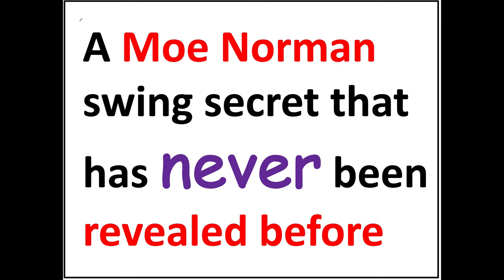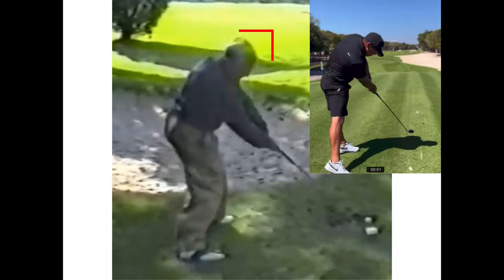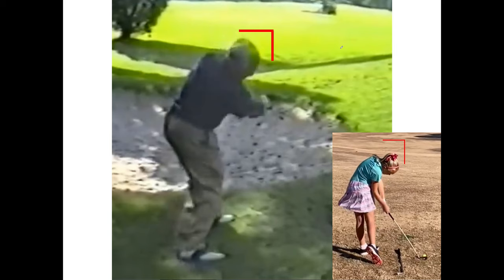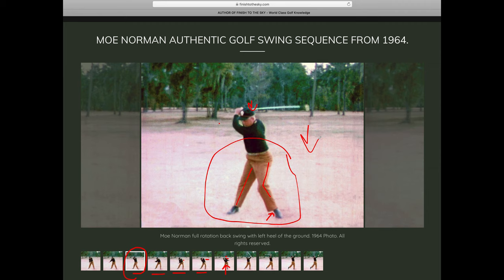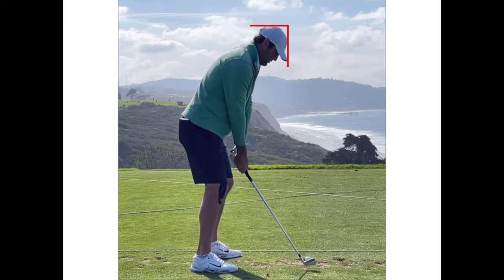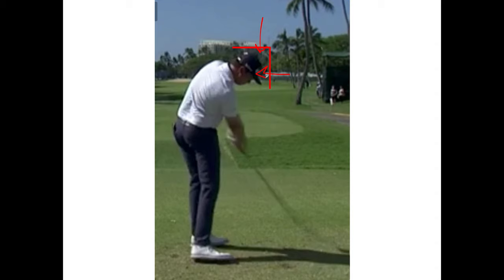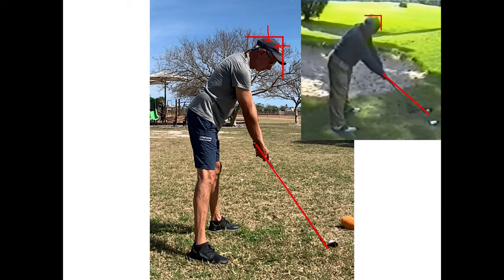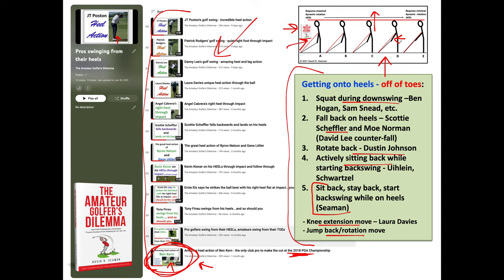A Moe Norman swing secret that has NEVER been revealed before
The secret I am referring to is the true nature of Moe's vertical drop, a term coined by Paul Bertholy, which was not an "arm drop" but a very obvious body drop from extended into flexed knees - he is not the only one who body drops in the downswing, but his method of getting there was unique.

The Amateur Golfer's Dilemma and my other books can be viewed

You can also go directly to Amazon and search for The Amateur Golfer's Dilemma.